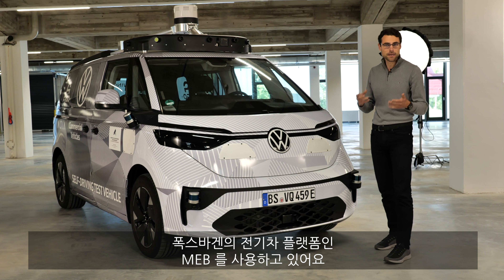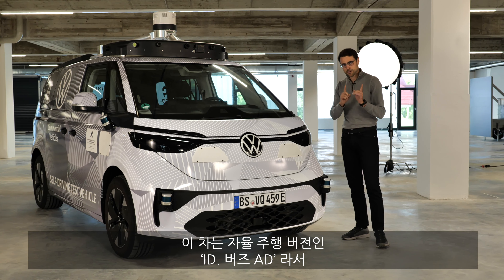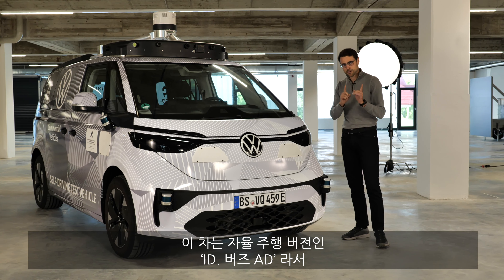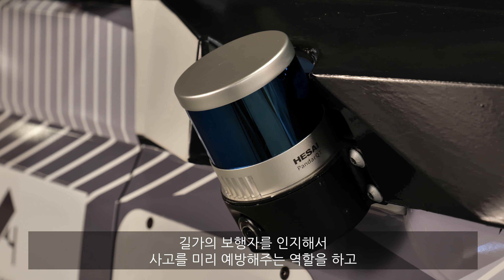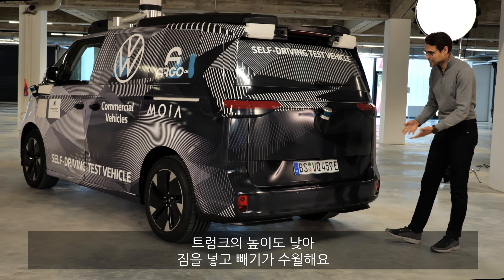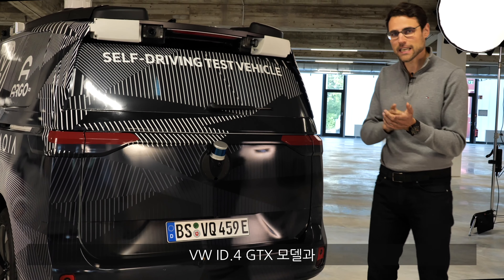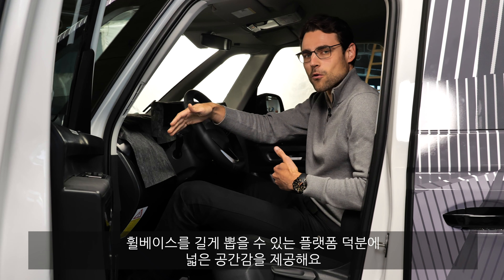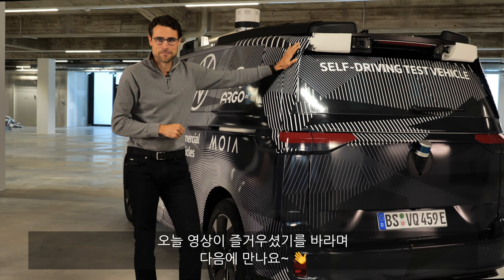[최초공개]VW ID. 버즈! ⚡️ 자율 주행 테스트카 공개!!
이번 영상은 2022 년에 출시 예정인
VW 의 아이콘 중 하나인 VW ID. 버즈 (마이크로 버스)
자율 주행 테스트카 공개 영상입니다.
위장막이 씌여 있지만...차량의 형태를 알 수 있고
스펙 및 특장점을 영상에서 확인하실 수 있습니다!

00:00 인트로
00:40 레트로 디자인
00:50 ID Buzz AD 센서들
01:45 전장 SWB and LWB (US)
03:06 예상 주행 가능 거리
04:25 박시한 디자인
05:02 RWD or AWD
05:43 실내 예상
06:36 회전 반경

감사합니다.